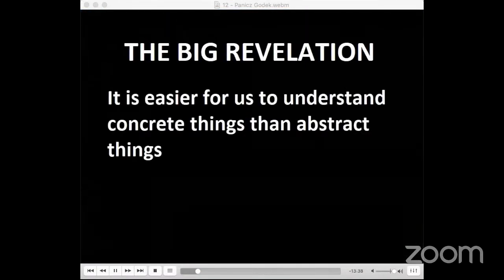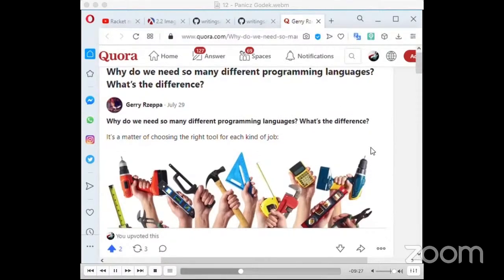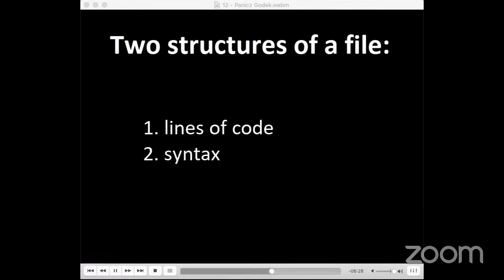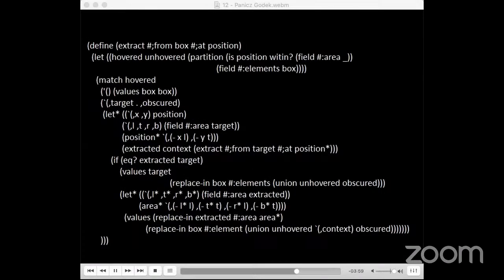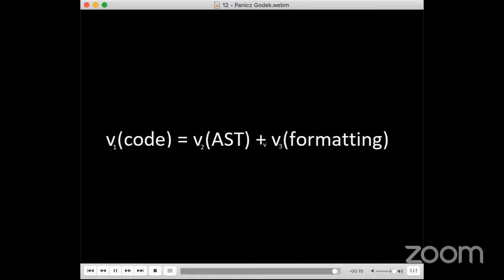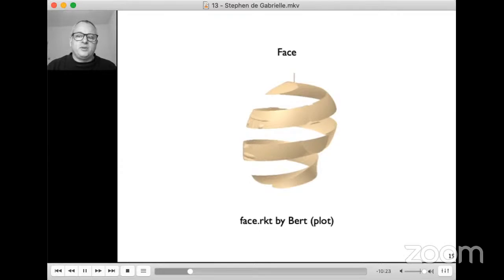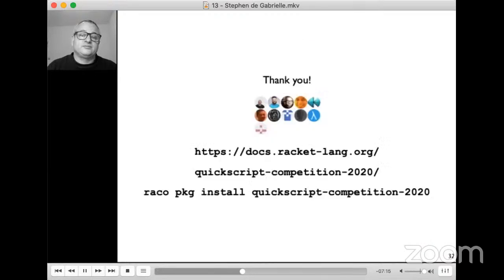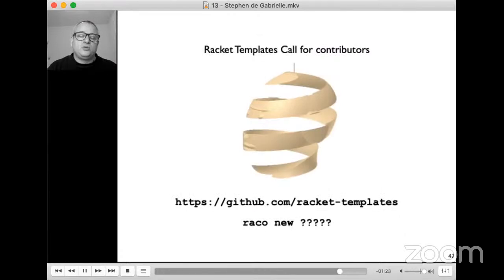RacketCon 2020 - Day 2 - Session 3 - Panicz Godek & Stephen De Gabrielle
Panicz Godek

Deconstructing Textuality of Programs

In the recent years, there’ve been several interesting attempts in the area of non-textual programming environments. However, the dominating idea - that programs essentially are text - seems to prevail in the heads and the tools of software developers. The purpose of this talk is to recognize the less apparent properties of text in order to pave the way to programming environments based on direct structure manipulation, rather than on serialization formats of programs.

Bio: Panicz is a guy who figured out how to write Android apps on his phone, and has not been heard from since.

Stephen De Gabrielle

Fun and Games

Stephen will talk briefly about having fun with Racket, aided by a showcase of contributions to community events including the 2019 standard-fish summer picture competition, the 1st Racket GameJam, and the Quickscript competition.

Bio: Stephen is a Healthcare integration developer working at a London hospital. If you ask about HL7 he will block you.